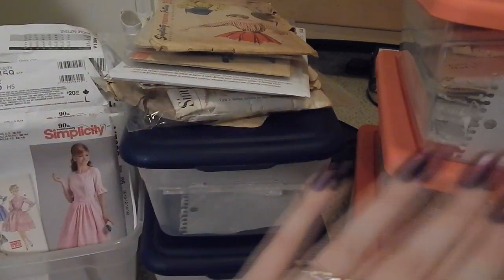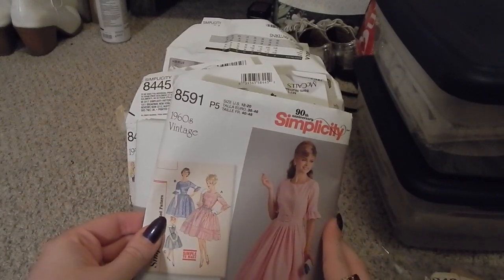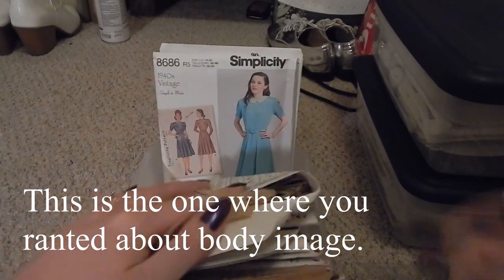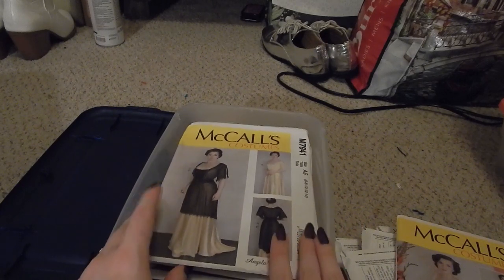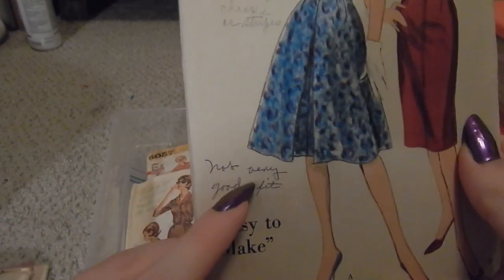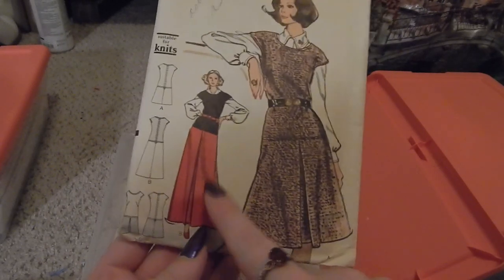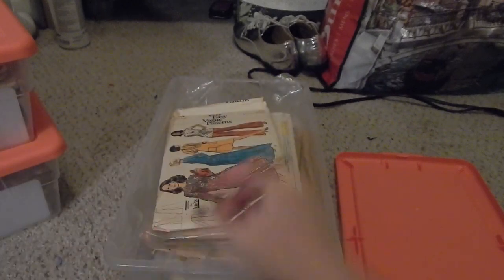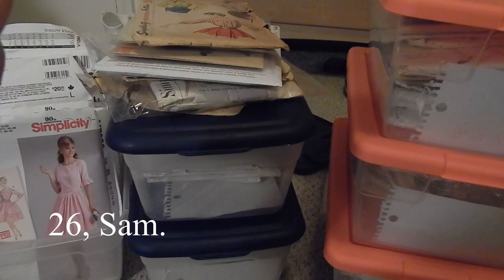Flipping Through My Pattern Collection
YouTube only allows up to 5 video cards, so here are links to all the other patterns I've filmed and couldn't directly link within the video:

Since I usually say something to the extent of "If there are any patterns you want me to sew through, let me know" at the end of all my videos, I figured I would film a quick(ish) flip through of all the patterns I have, so that in case I have one you'd like me to make, you can point to the specific one and say "that one! Make that one!"